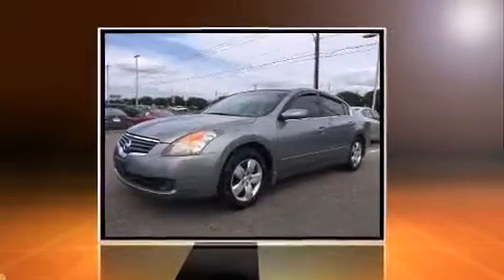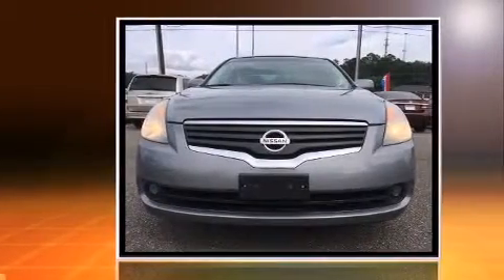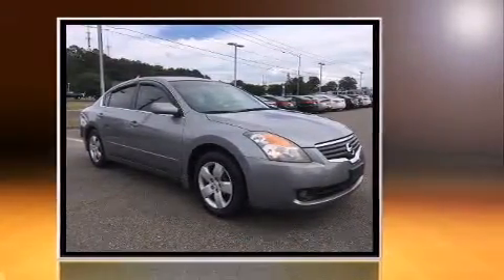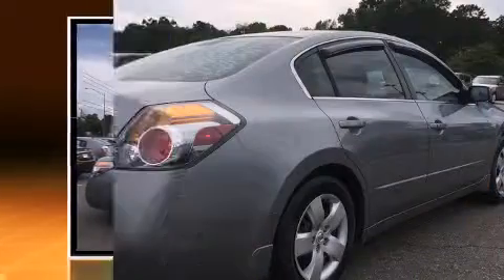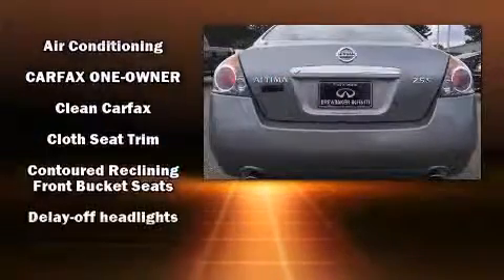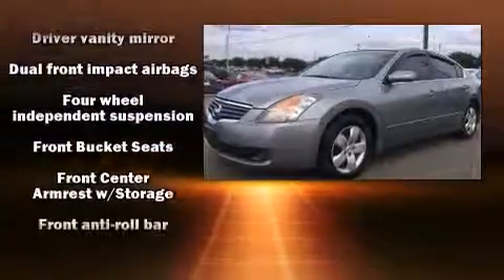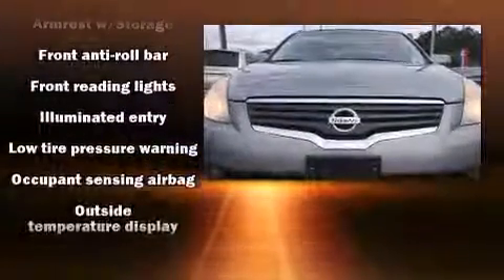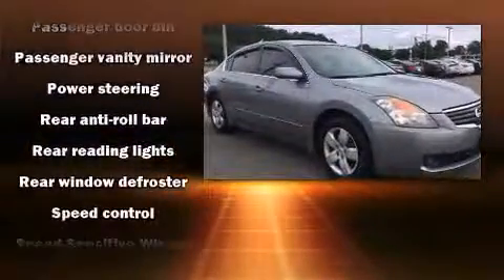2008 Nissan Altima 2.5 in Montgomery, AL 36117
Brewbaker Preowned
300 Eastern Blvd.

Climb inside the 2008 Nissan Altima. This 4 door, 5 passenger sedan just recently passed the 60,000 mile mark! Smooth gearshifts are achieved thanks to the 2.5 liter 4 cylinder engine, providing a spirited, yet composed ride and drive. Nissan prioritized practicality, efficiency, and style by including: delay-off headlights, 1-touch window functionality, a tachometer, variably intermittent wipers, tilt and telescoping steering wheel, power windows, and a split folding rear seat. In the event of a rollover collision, side curtain airbags provide additional protection for outboard seated passengers. A Carfax history report indicates just one previous owner. Our team is professional, and we offer a no-pressure environment. We'd be happy to answer any questions that you may have. We are here to help you.